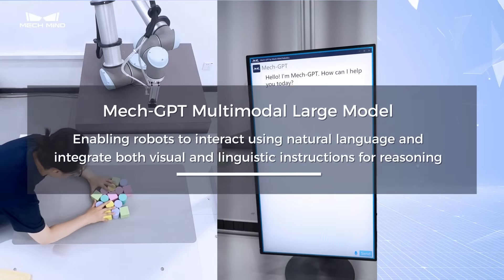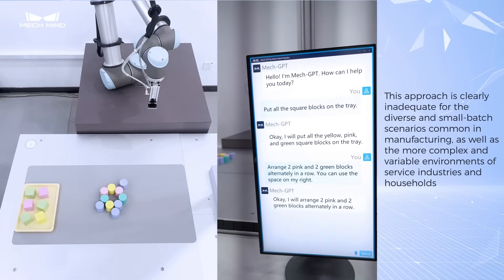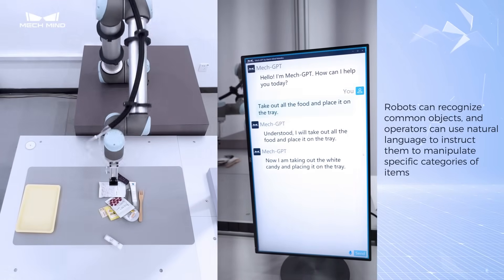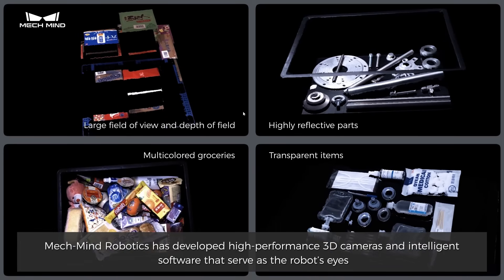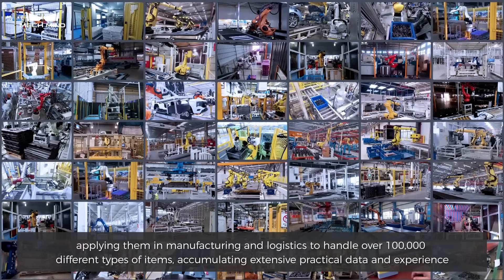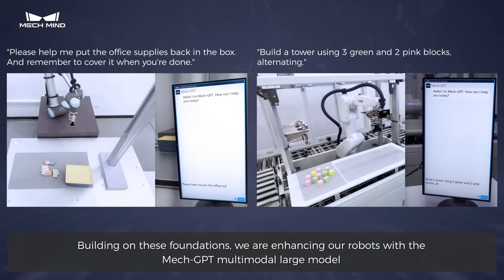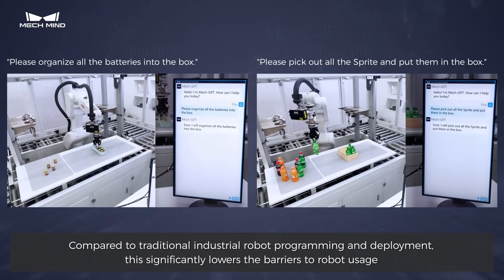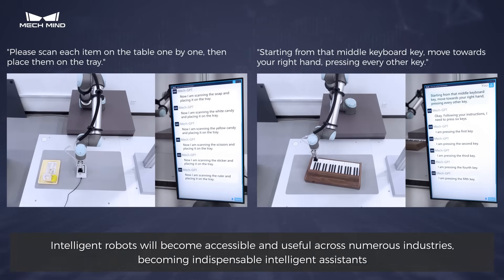Mech-GPT: Robots Interact with Natural Language, Integrating Visuals & Linguistics for Reasoning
Mech-GPT multimodal large model enables robots to comprehend natural language instructions, understand human intent, and integrate visual and schematic information for more complex reasoning and decision-making. This allows robots to handle more complex and variable scenarios and perform user-specified random tasks.

Compared to traditional industrial robot programming and deployment, this significantly lowers the barriers to robot usage and enables rapid adaptation to changing manufacturing needs, as well as complex logistics and service environments.

This technology is compatible with various robots and tools, not limited to specific hardware, making it broadly adaptable for a wide range of tasks. Intelligent robots will become accessible and useful across numerous industries, becoming indispensable intelligent assistants.